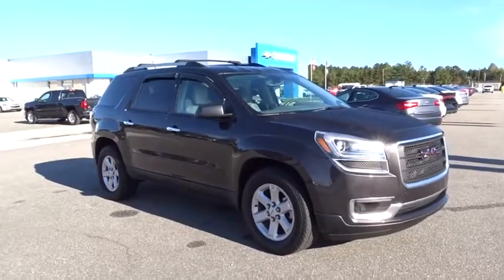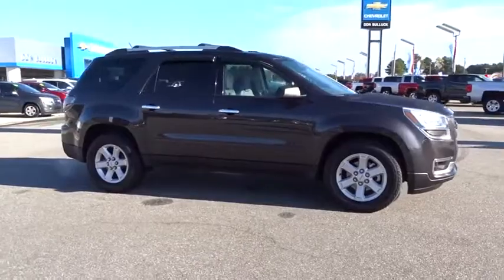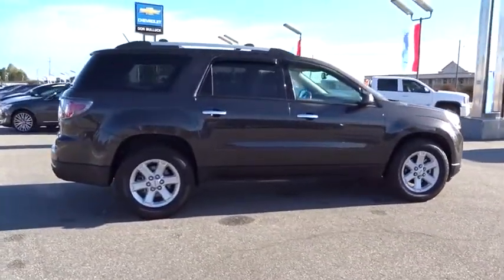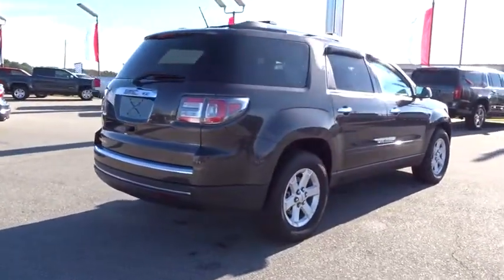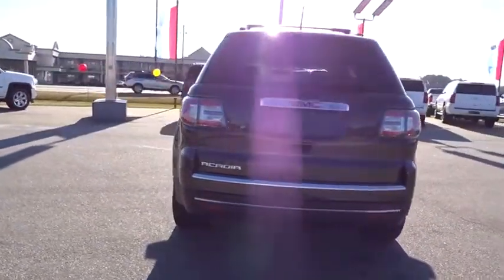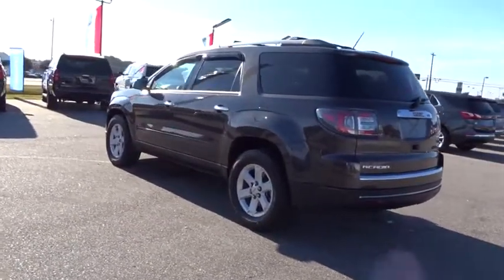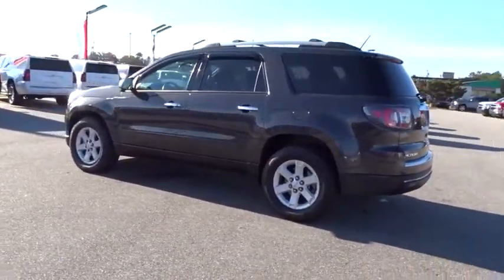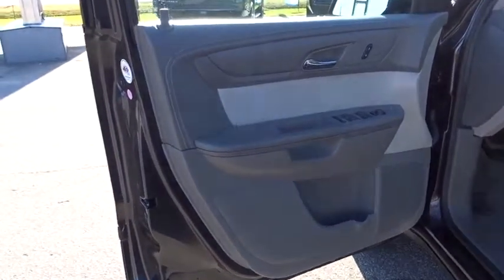2015 GMC Acadia Rocky Mount, Wilson, Goldsboro, Raleigh, Wake Forest, NC P11349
Iridium Metallic Used 2015 GMC Acadia available in Rocky Mount, North Carolina at Don Bulluck Chevrolet. Servicing the Wilson, Goldsboro, Raleigh, Wake Forest, NC area.

Don Bulluck Chevrolet
1920 Wesleyan Blvd

THAT'S RIGHT, ONLY 31586 MILES ON THIS IRIDIUM METALLIC (DK GRAY) 1 OWNER NC SLE ACADIA * YOU HAVE THE REMAINING 100,000 MILE FACTORY WARRANTY THAT RUNS UNTIL JULY 2020 * FROM THE REAR POWER LIFTGATE, TO THE SECOND ROW CAPTAIN CHAIRS, THIS IS AN NICE ACADIA * REMOTE VEHICLE STARTER * REAR VISION CAMERA SYSTEM * DELUXE 8-WAY POWER HEATED BUCKET SEATS WITH LUMBAR SUPPORT * SECOND ROW FLAT FOLDING CAPTAIN CHAIRS * 60/40 SPLIT FOLD FLAT THIRD ROW BENCH SEAT * POWER LIFTGATE * AM/FM CD PLAYER WITH A 6.5 INCH COLOR TOUCHSCREEN RADIO * GMC INTELLILINK INCLUDES: (2) USB PORTS, AUX INPUT JACK * XM/SIRIUS SATELLITE RADIO * BLUETOOTH CONNECTIVITY TO VEHICLE AUDIO SYSTEM * ONSTAR COMMUNICATION SYSTEM * MOBILE WI-FI CONNECTIVITY * ALUMINUM WHEELS * INTERIOR AMBIENT LIGHTING * AUTO DIMMING REARVIEW MIRROR * LEATHER WRAPPED STEERING WHEEL WITH MOUNTED AUDIO AND PHONE CONTROLS * STABILITRAC TRACTION CONTROL * ALL WEATHER FLOOR MATS * AND SO MUCH MORE * CALL, TEXT, OR EMAIL FOR MORE INFO * STK# P11349